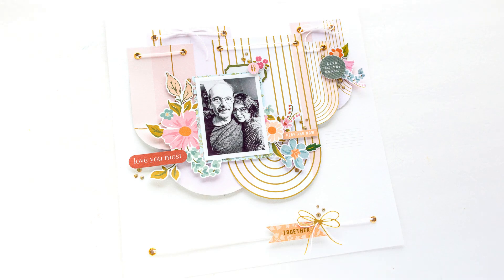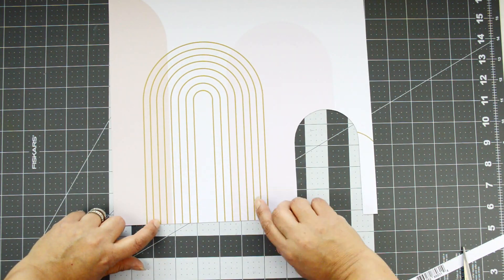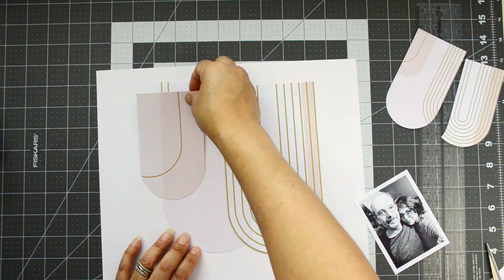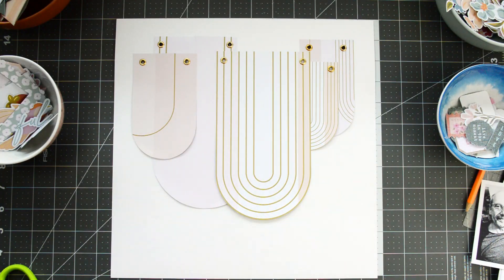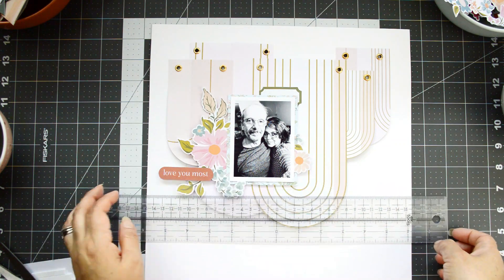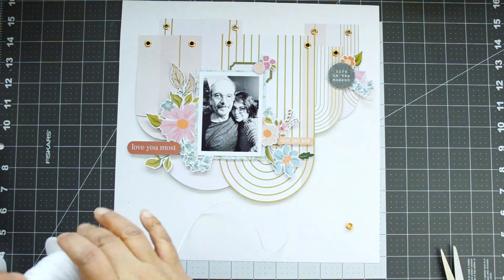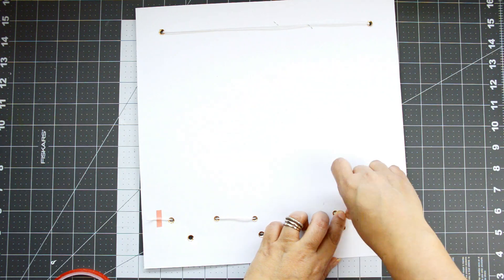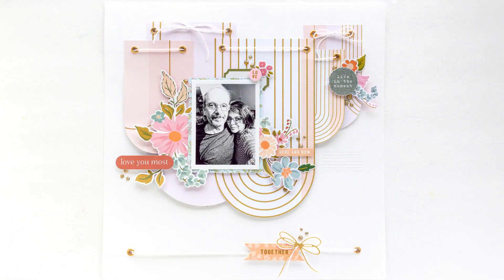Lovely Blooms Scrapbook Layout | Nathalie DeSousa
Join Nathaliie as she creates a banner style  layout featuring our Lovely Blooms collection
 Here is what she is using for her project:

Enoy!